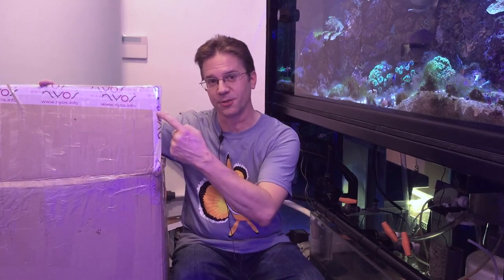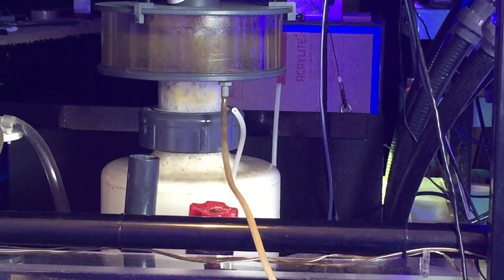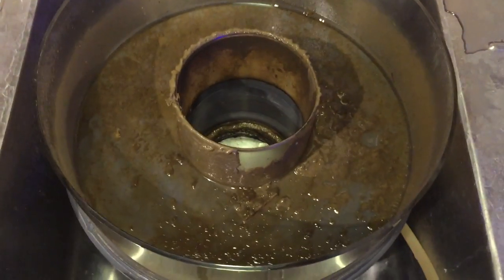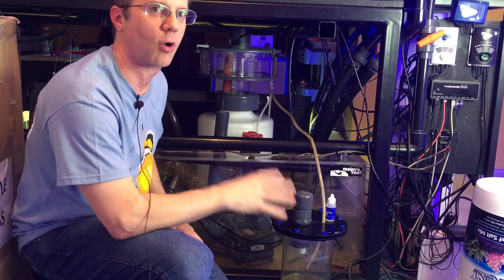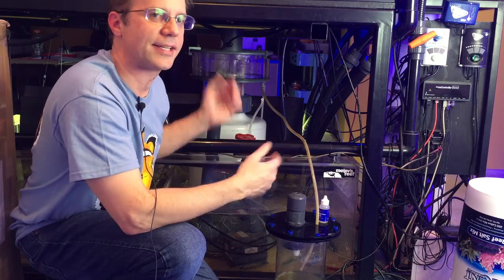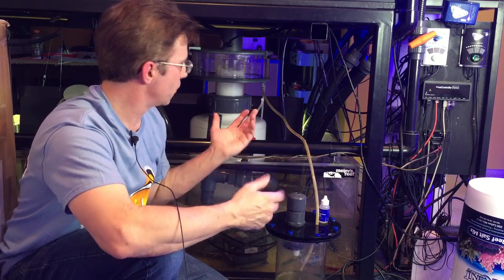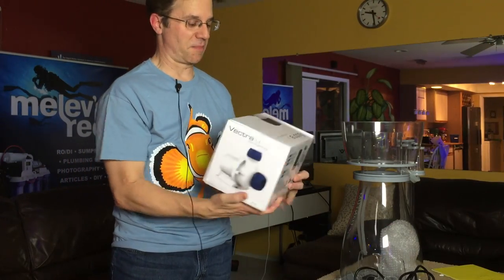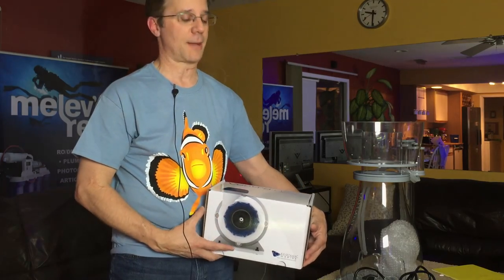Protein Skimmers - what you need to know, and the newest NYOS Quantum skimmer!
I've been using the Euroreef CS 12-3 protein skimmer for 11 years, and it's been a reliable product no matter what tank I've used it with. NYOS just sent me one of their brand new Quantum (Model 400?) biggest prototypes (there are only four built at this time), and I'll be trying it out on my 400g reef and see how it does in comparison to what I'm used to, and review it. Also, my brand new Vectra L1 pump arrived this week.  Woohoo! I can't wait to try everything, but...